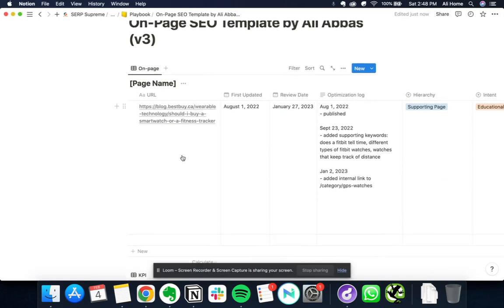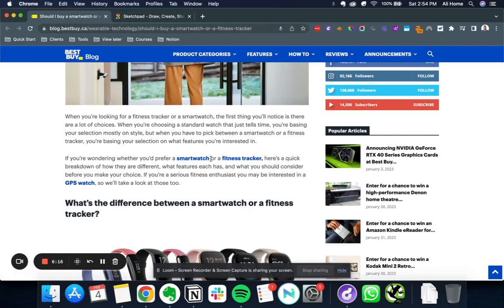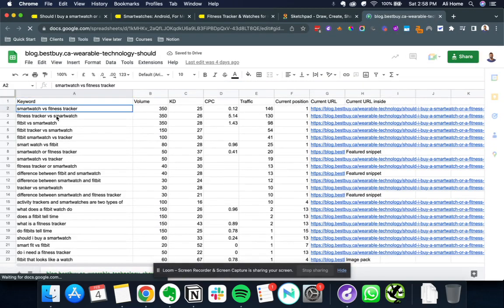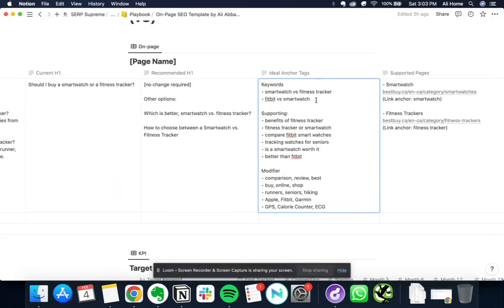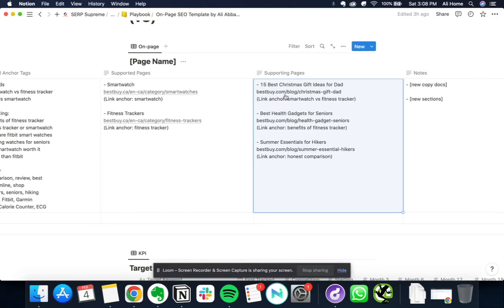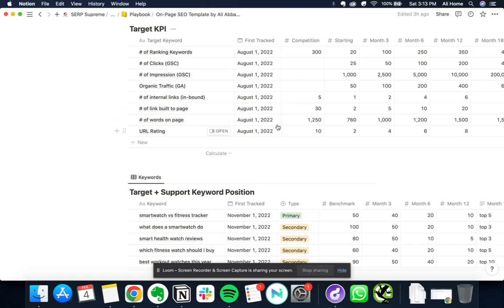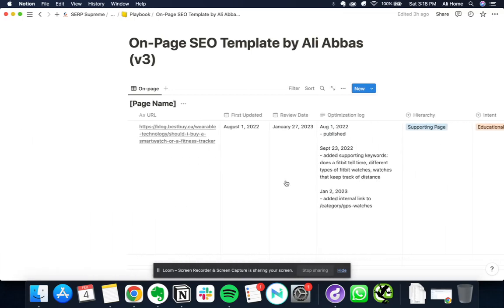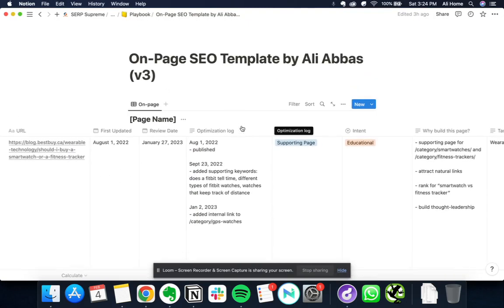Best On-Page SEO Template - Learn My Exact Process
Looking to improve your on-page SEO but don’t know where to start?

Linked below is a very simple spreadsheet I created to help you get started.

I believe if you were to just fill out the sections I outlined and execute on your findings, you’re pages will perform 20-50% better in terms of driving organic traffic, clicks, and impressions.

On-page SEO refers to the practice of optimizing individual web pages in order to rank higher and earn more relevant traffic in search engines.

On-page SEO includes optimizing meta tags, header tags, keyword density, internal linking, and the overall structure of the webpage.

The goal of on-page optimization is to help search engines understand the topic of the webpage and how it is relevant to the query the user entered.

Key metrics to track per page:
- # of Ranking Keywords now vs. 3-6-12 months after optimization
- # of Clicks now vs. 3-6-12 months after optimization
- # of Impression now vs. 3-6-12 months after optimization
- Organic Traffic now vs. 3-6-12 months after optimization
- Target and Support Keyword ranking now vs. 3-6-12 months after optimization

Best tools for the job:
- Screaming Frog
- Surfer SEO
- Search Console
- Mangol tools SERP Simulator
- SEMRush
- Link Whispers
- Project Management tool to track ticket (Notion, Asana, Trello)
- Hotjar

Other key checks you might want to track:
- Page speed
- Mobile optimization score
- Schema markup
- List of ranking keywords
- List of referring domain
- All outbound links
- Keyword gap list
- All child pages
- Word count
- Freshness (aka last updated with new content)
- Track H2-6
- Track all images on the page
- Track all videos on the page
- Track all text in bold, italic, or underlined
- Track time on page, bounce rate, and sessions

That’s it. Hope you found it useful!

About me:
🔍 SEO Consultant with 7+ years of experience.
🥇 I build systems that drive revenue using SEO.
🚶‍♂️ Follow me for weekly SEO insights and resources.